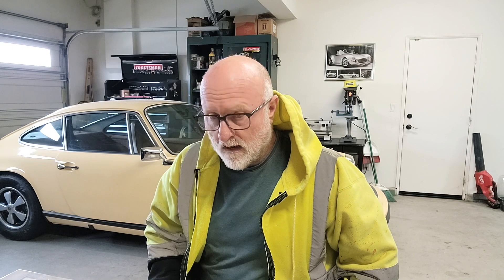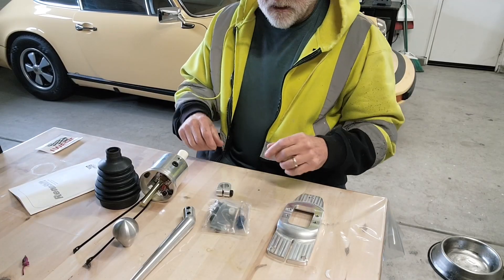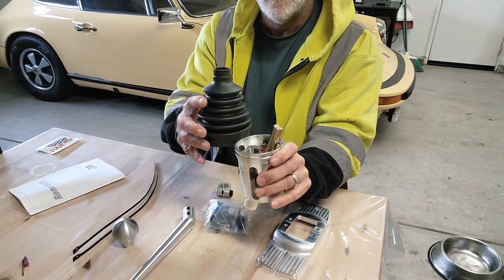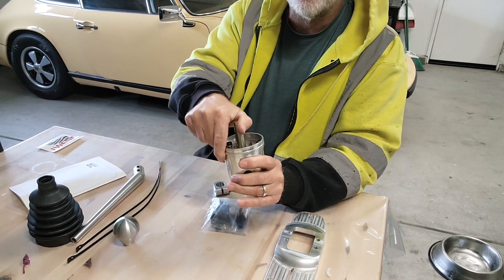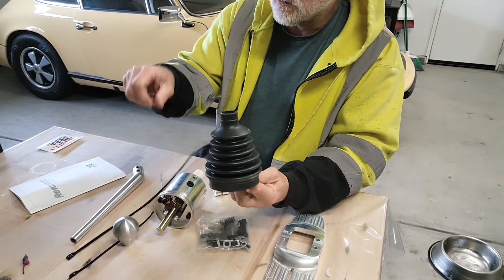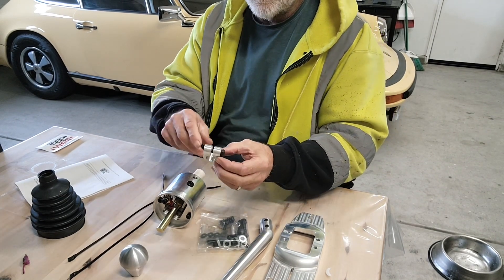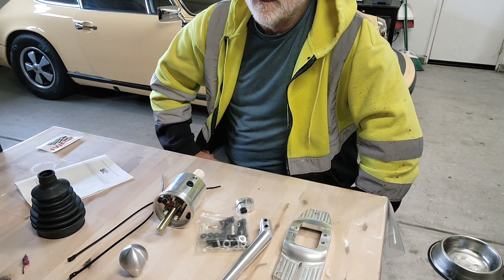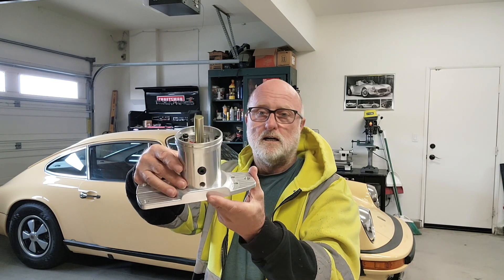Porsche 912E RennShift. What's in the Package?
In this video I wanted to show what you get in the package and to talk a little bit about the shifter. In the next video I will install and adjust the shifter.